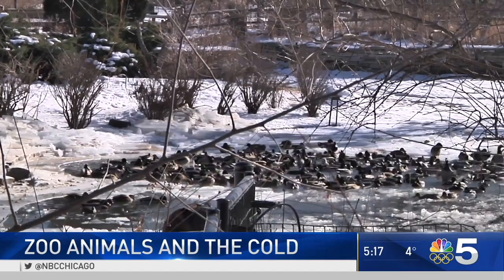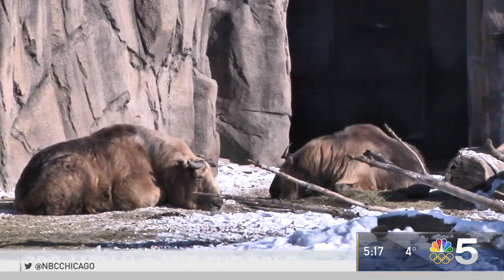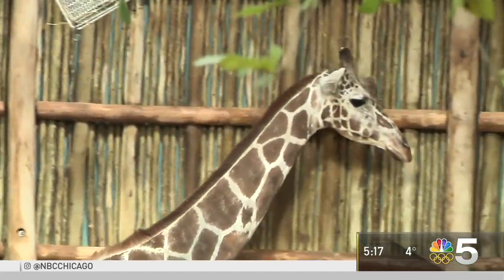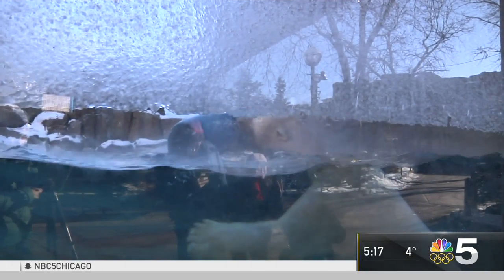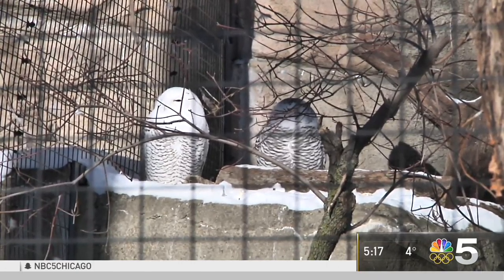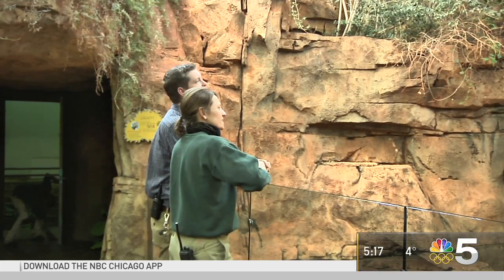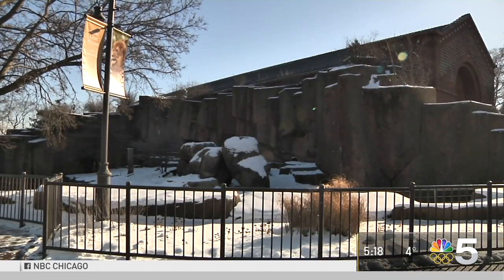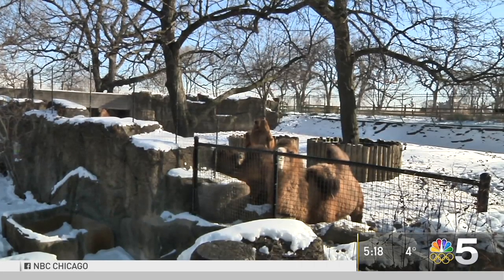Cold Camels? Lincoln Park Zoo Keeps Critters Warm